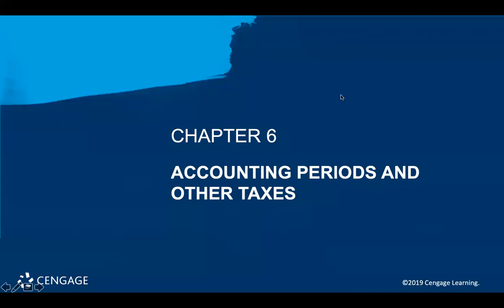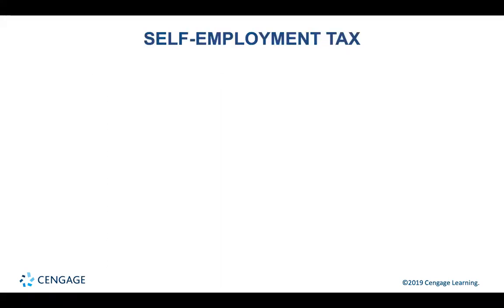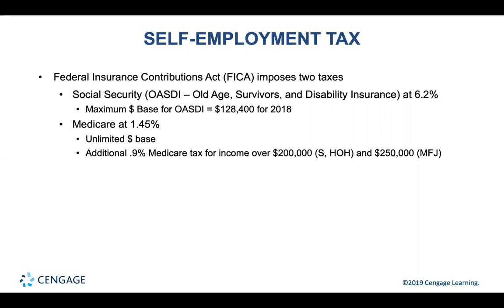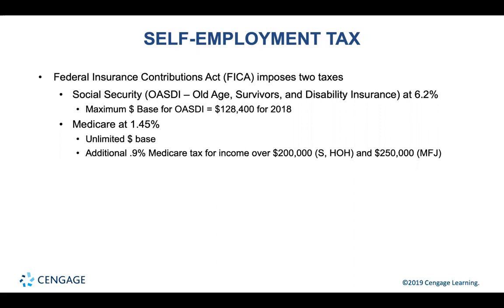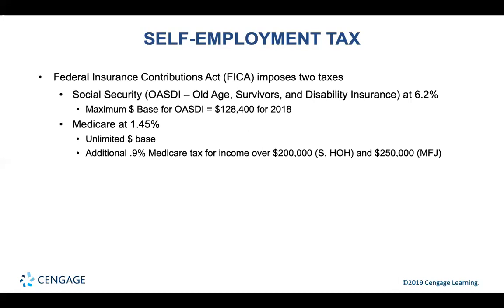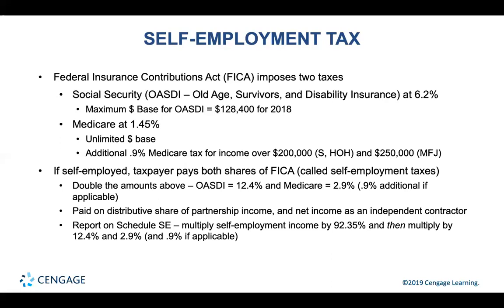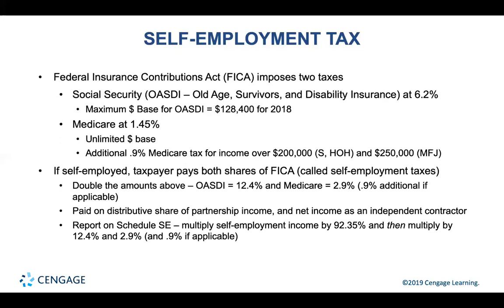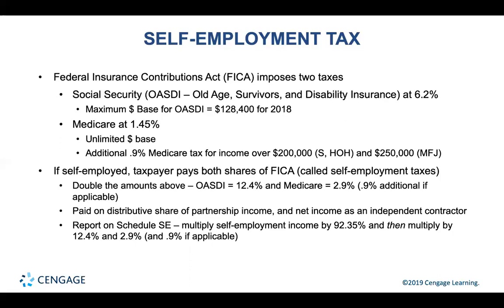ACC 129 Ch 6 LO 6.6